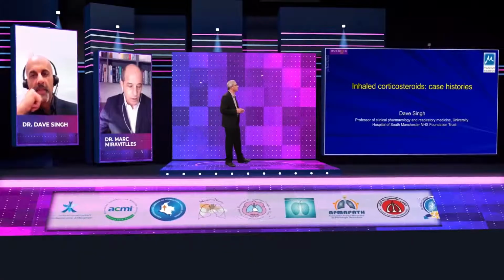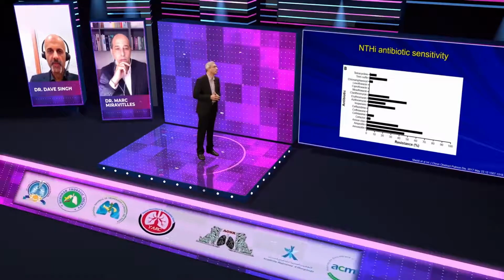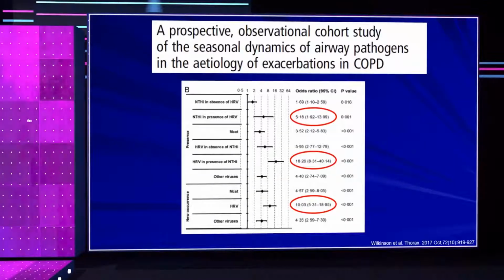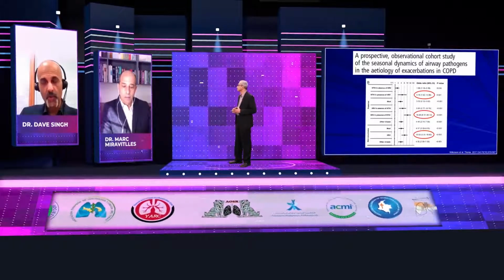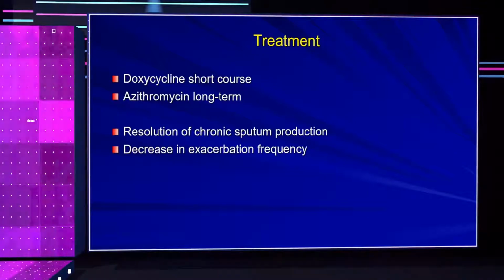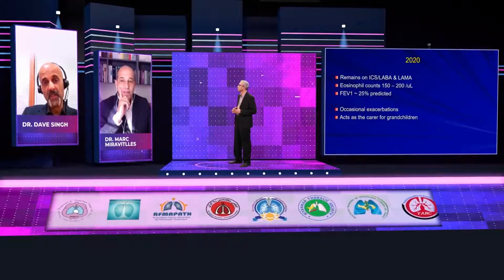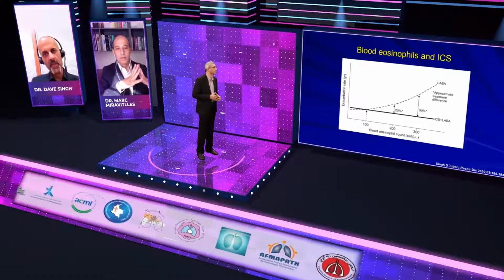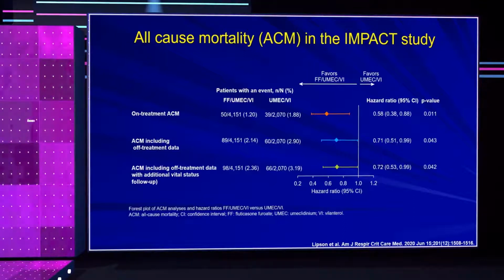Cipla Healthcare Superstars - Episode 4 - Case Study 1 - How to manage high-risk COPD patients?